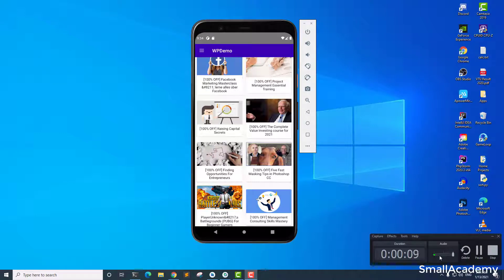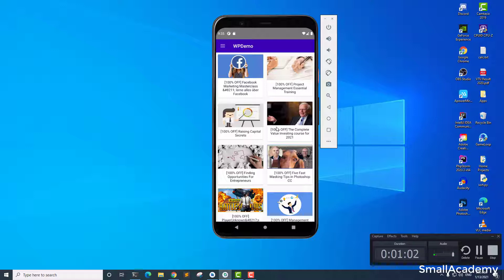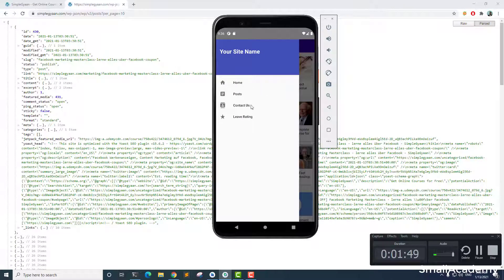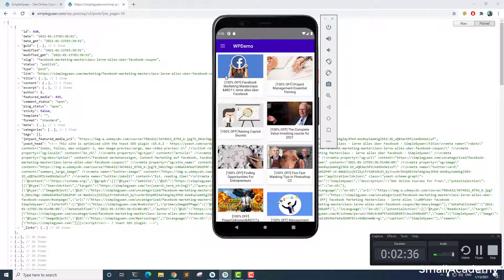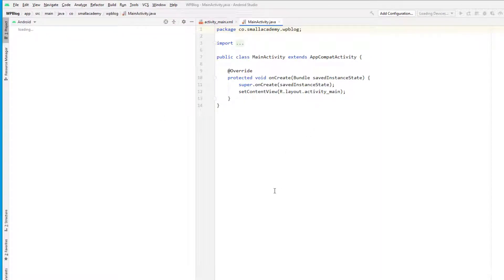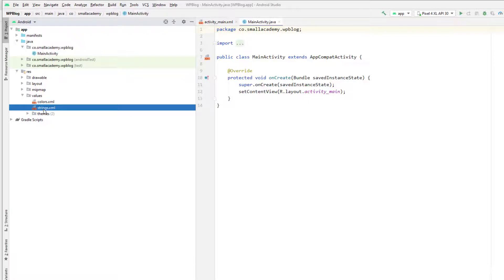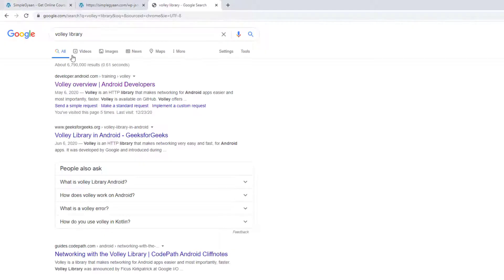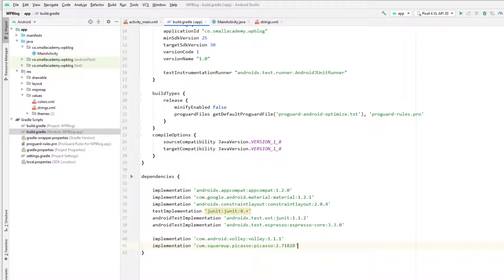Convert WordPress Blog to Android App Using JSON API | Part 1 | Introduction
Learn How to Convert Your WordPress blog into the android app by parsing the default WordPress JSON API.

In this Tutorial series, we will use Volley and Picasso Library to parse and display the data. We will use RecyclerView to Display all the posts of the WordPress blog.